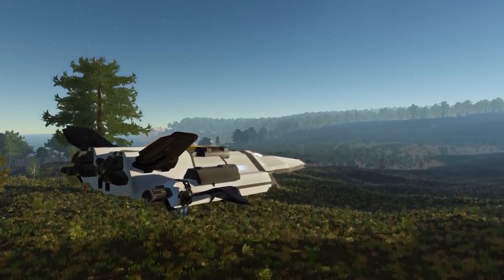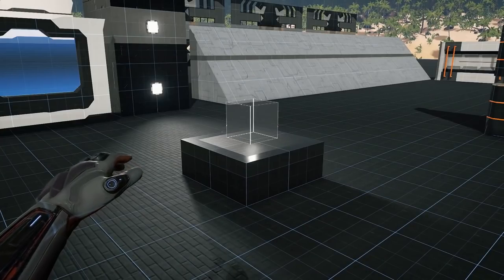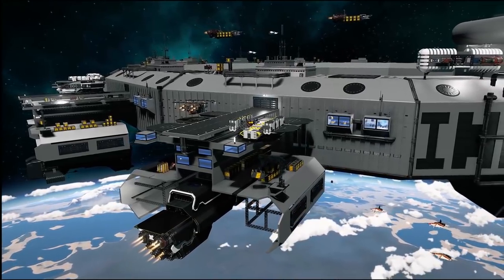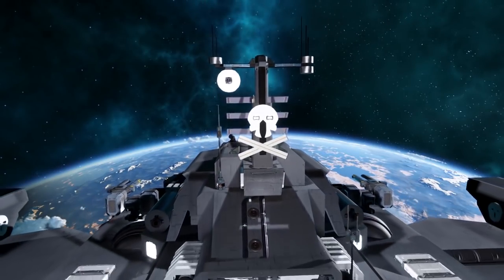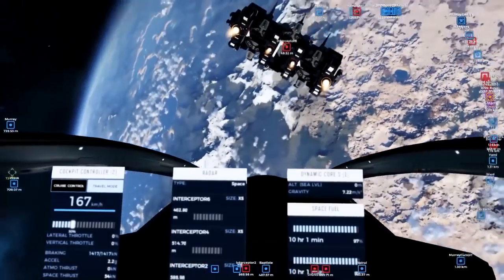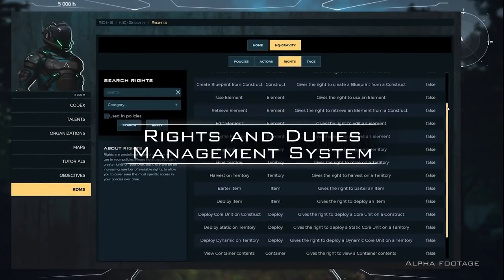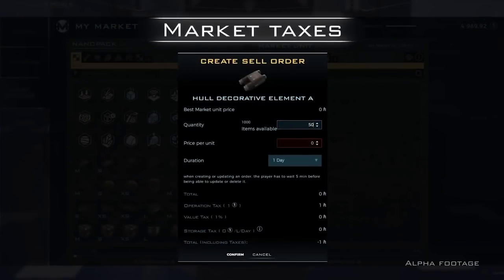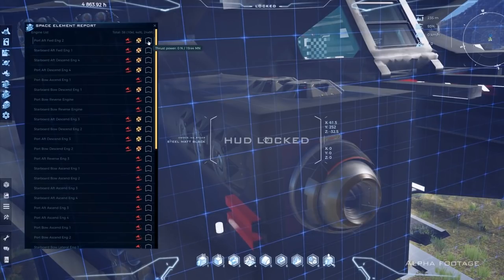Dual Universe - A Space MMO On An Entirely New Scale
Dual Universe is a space game that has been in development for around 4 years now, and very shortly the everyone will be able to get the first public and open glimpse of how the game actually run.  Dual Universe launches into open beta on the 27th of August, and will simultaneously drop its NDA.  In short this means that everyone who wants to will be able to both jump into the game, as well as - finally - make videos about it.